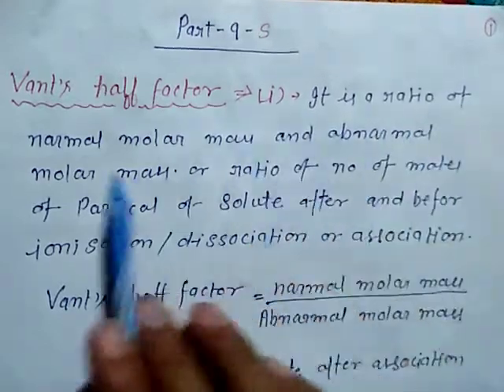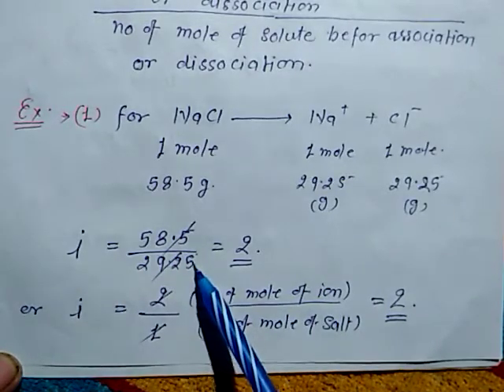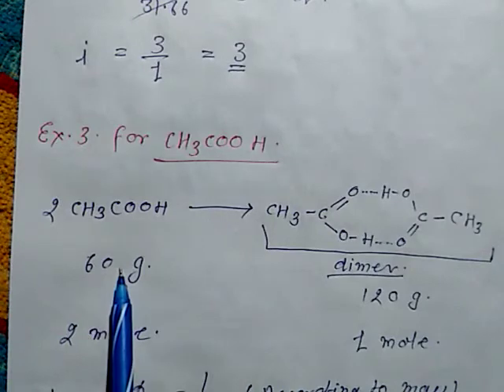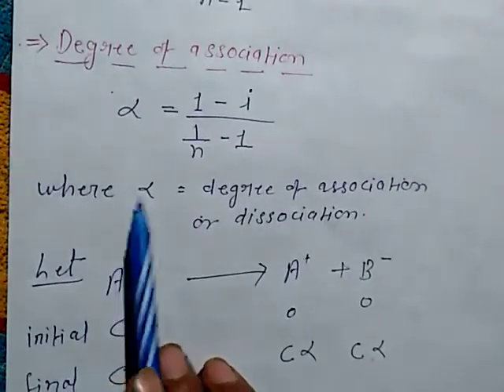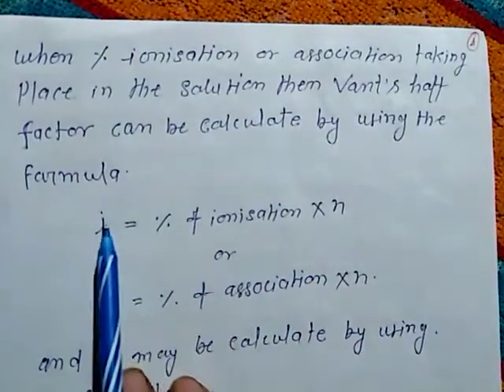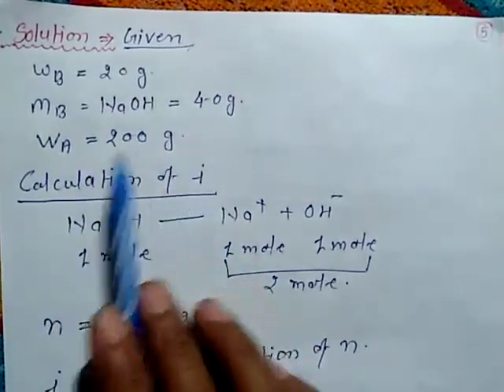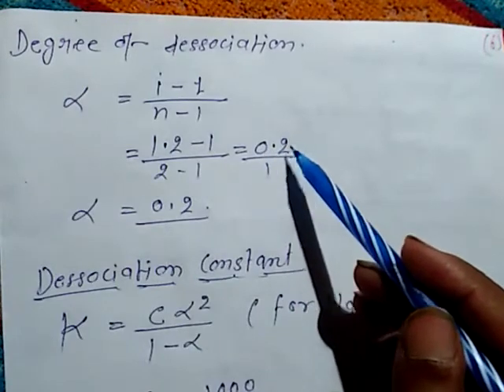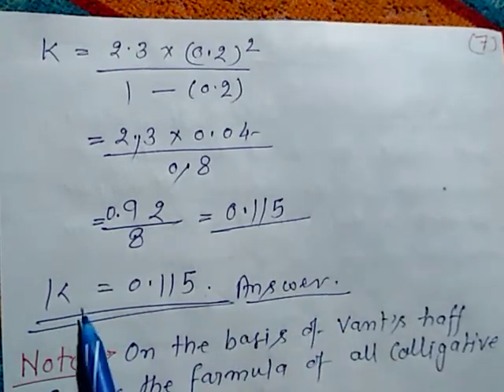APS ACADEMY (CBSE),senani vihar, lucknow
Chemistry (contd. Solute and solvent),vant's haff factor, explained by mr dinesh